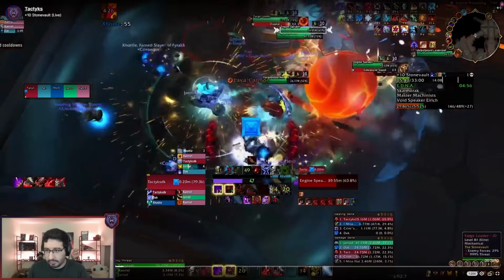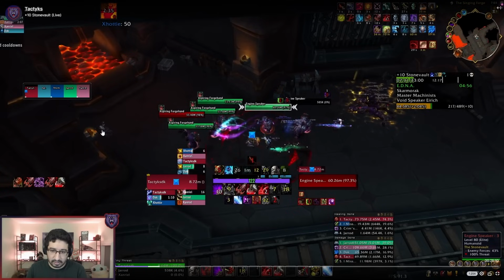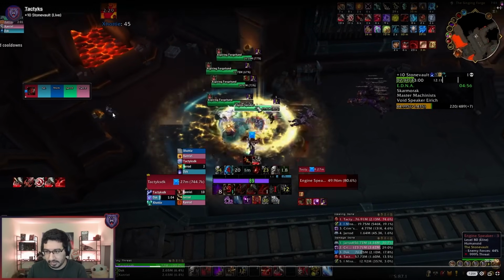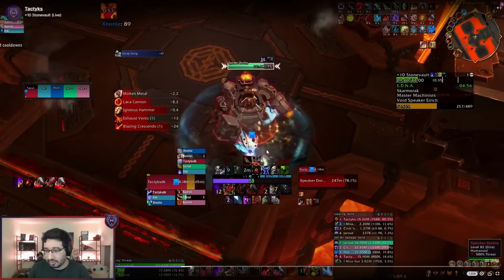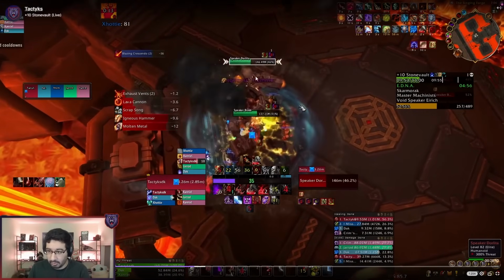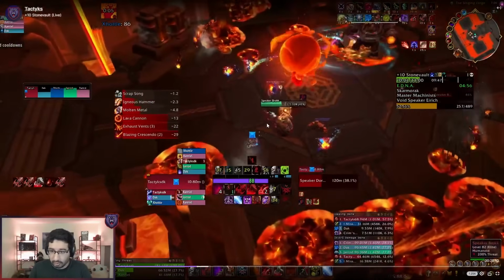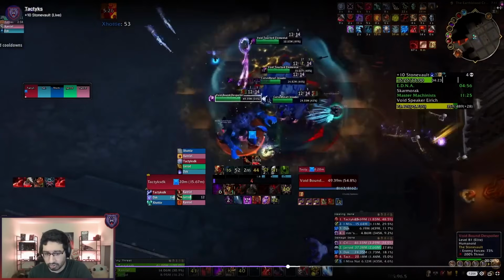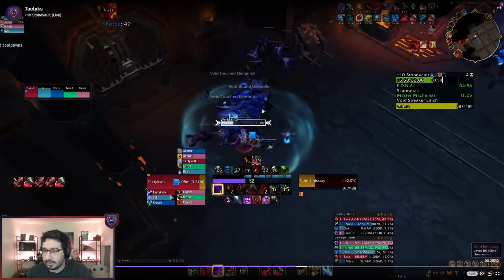STONEVAULT +10 Keystone Hero Guide and Dungeon Walkthrough | The War Within Season 1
In the 2nd last video of my Keystone Hero route walkthrough series, I go over a timed +10 Stonevault and give you some tips and tricks to help you handle the dangerous trash pulls and boss encounters in the dungeon.